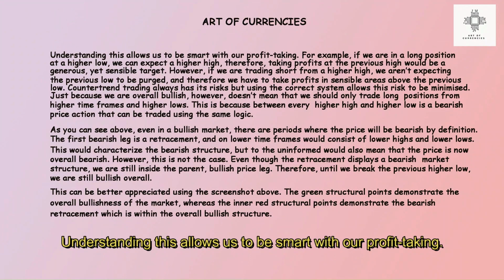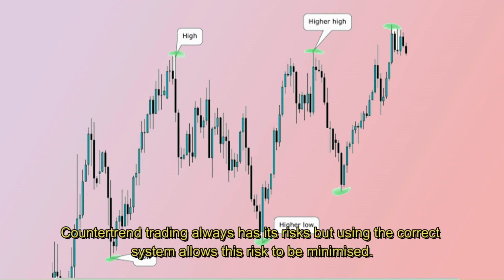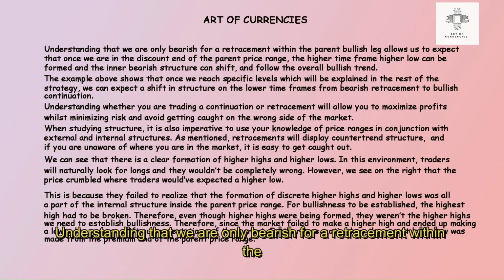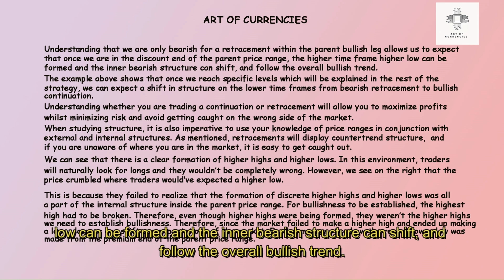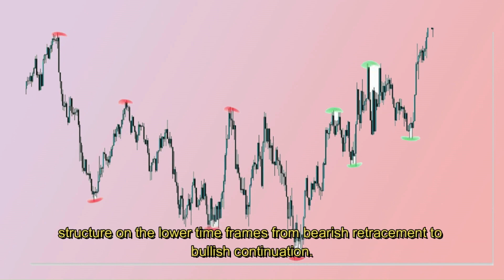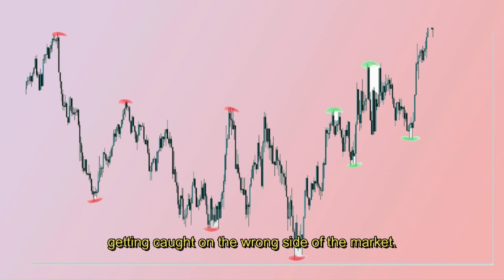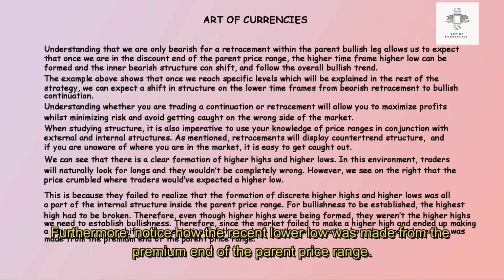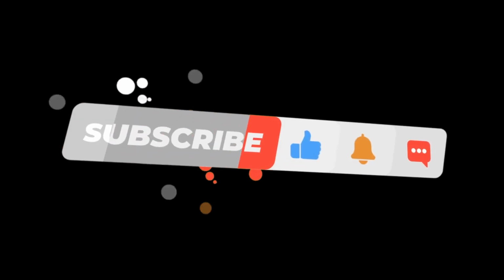Decoding Forex Market Structure | A Comprehensive Guide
Unlock the secrets of the Forex market with our in-depth exploration of its intricate structure! 🌐💹 In this enlightening video, we delve into the fundamental components that shape the dynamic world of Forex trading, demystifying key concepts for both beginners and seasoned traders.

📈 Understanding Market Participants: Discover the various players in the Forex market, from retail traders to institutional investors, and grasp how their interactions influence price movements.

🔄 Market Phases and Cycles: Gain insights into the cyclical nature of the Forex market. Learn about trending and ranging conditions, and how to adapt your trading strategy accordingly.

🌐 Global Economic Forces: Uncover the impact of economic indicators, geopolitical events, and central bank policies on currency valuations. Stay ahead of the curve by understanding the broader economic context.

📊 Chart Patterns and Technical Analysis: Dive into the world of charts and technical analysis. Identify common chart patterns and leverage technical indicators to enhance your trading decisions.

🤝 Brokerage and Liquidity Providers: Navigate the landscape of Forex brokers and liquidity providers. Understand their roles, and learn how to choose the right partner for your trading journey.

🚀 Risk Management Strategies: Master the art of risk management to safeguard your capital. Explore effective risk-reward ratios and position-sizing techniques to optimize your trading performance.

Whether you're a novice trader looking to build a strong foundation or an experienced investor aiming to refine your skills, this video provides valuable insights into the Forex market structure. Join us on this educational journey to empower yourself with the knowledge needed to navigate the complexities of the Forex arena successfully.